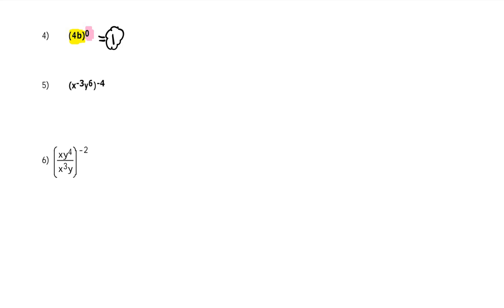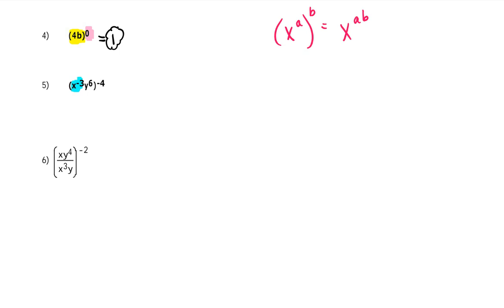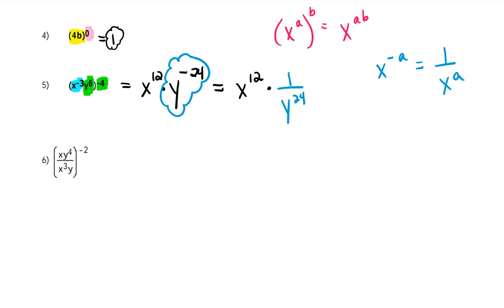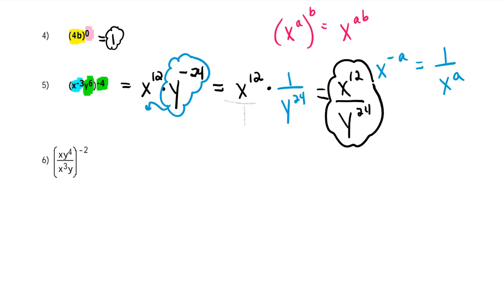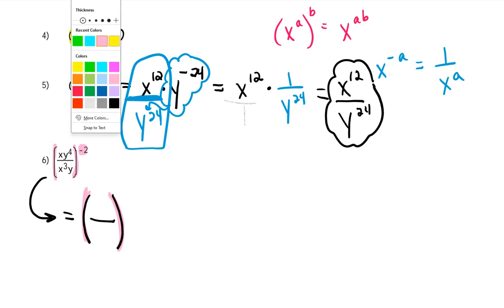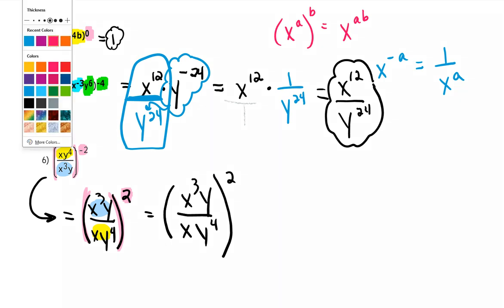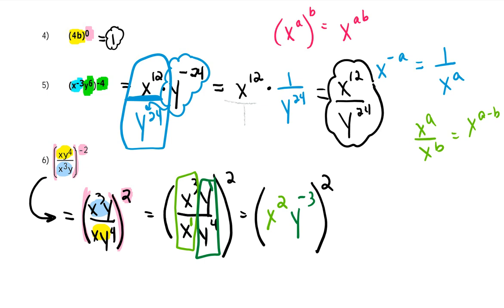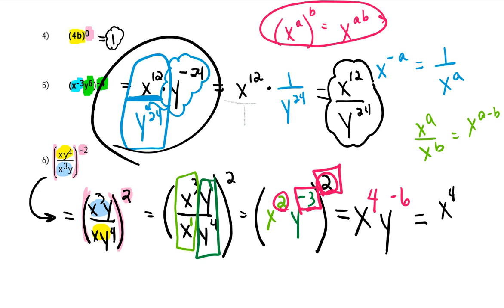M129 - Review for Exam III: #4 - 6 (Updated Spring 2024)